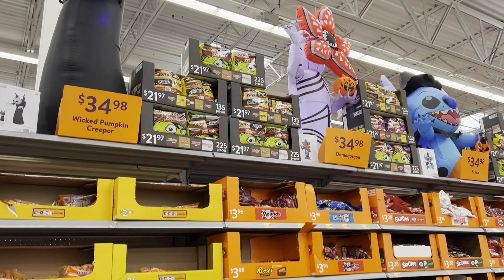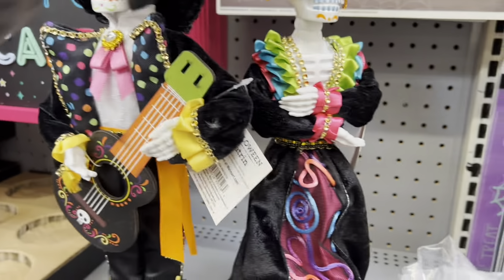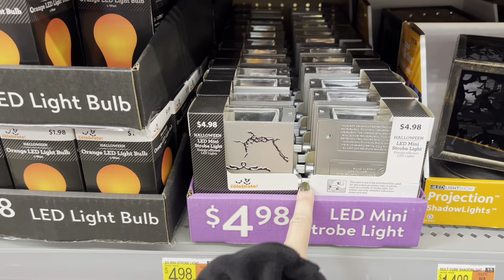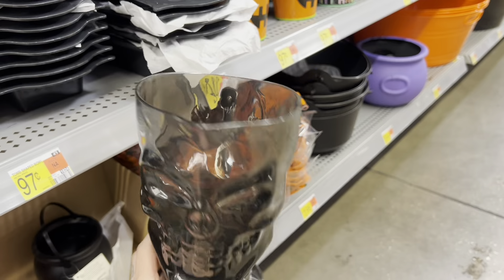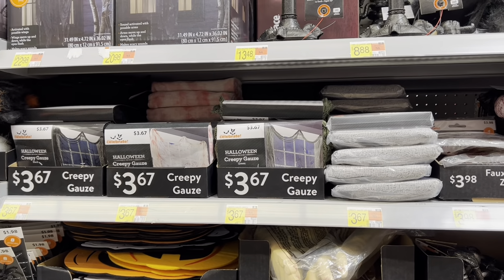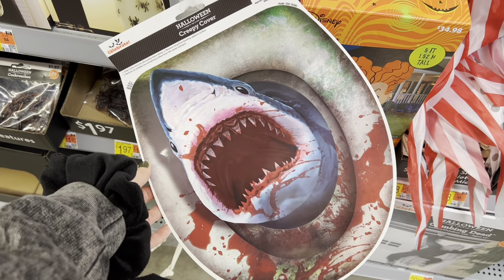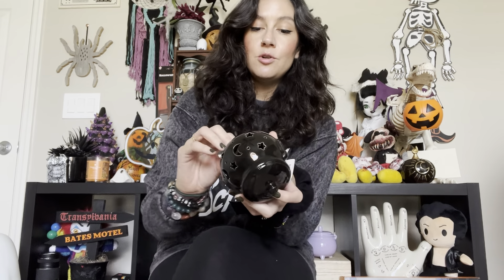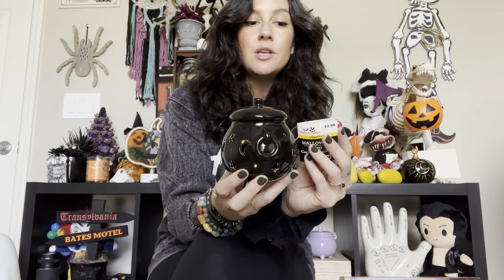WALMART HALLOWEEN 2023! Some of the BEST Spooky Decor & Costumes of the Season!🎃 Full Tour!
It’s Walmart’s time to shine in the spooky sun! Enjoy the video!🎃🖤

Marcela, Jay, Gregory, Dave, Parker, Anthony, Chad & Venessa, Matthew, Ashley, Scrap the Catwalk, Michael, HorrorNerdSam, Desiree, Melissa, Noelle, Vonita, Matthew, Brenda

Lance, Denis, anonymous, Greg, Beth, David, Coker Culture, Lu, Patty, Christine, Paige, Nikki, Nathan, Sandy